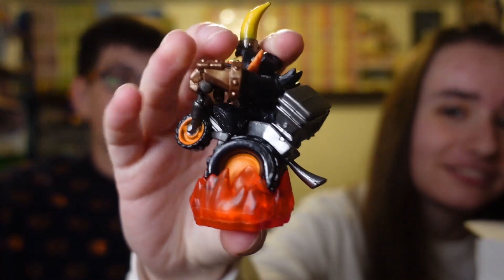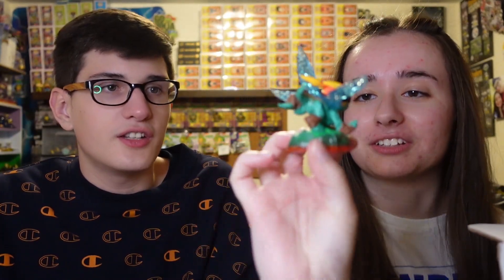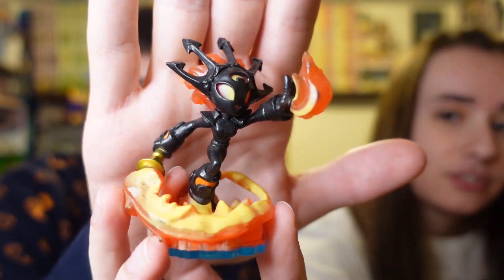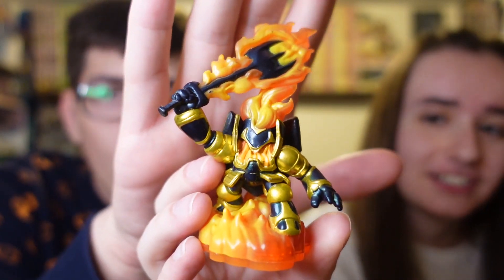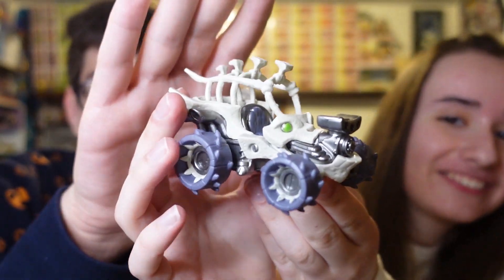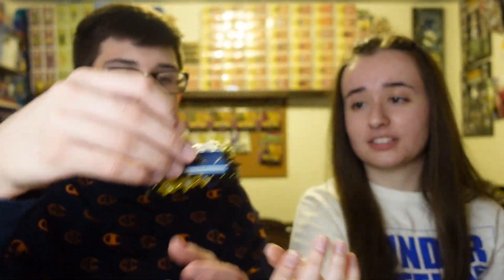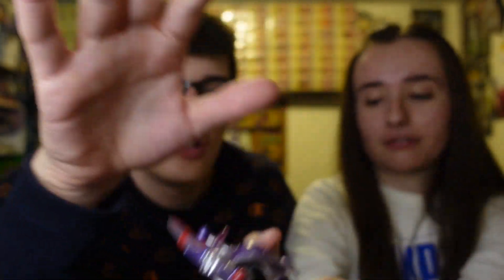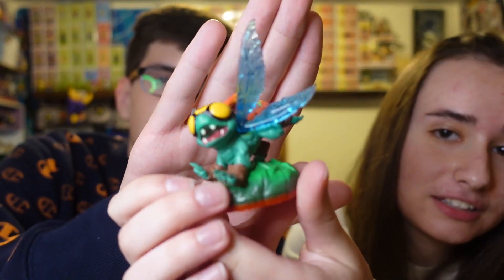A BUNCH OF NEW SKYLANDERS! SCL Shop Skylanders Haul!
In today's video, we show off a huge Skylanders haul!